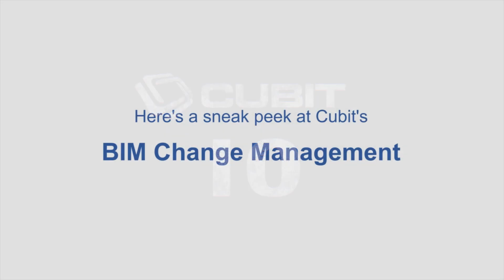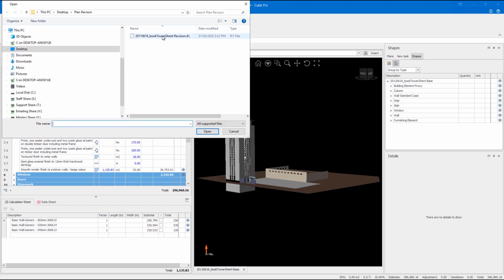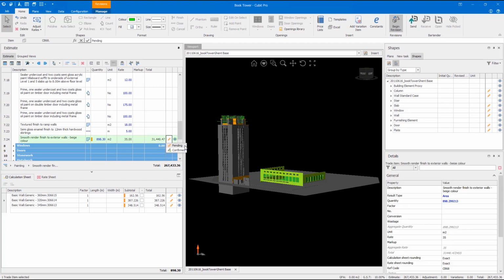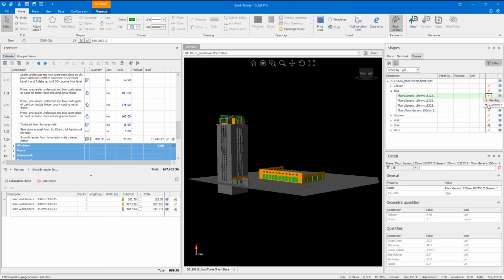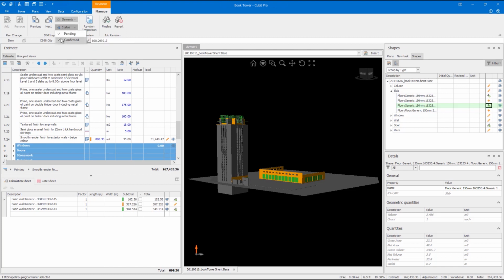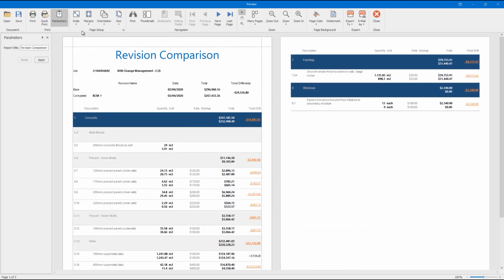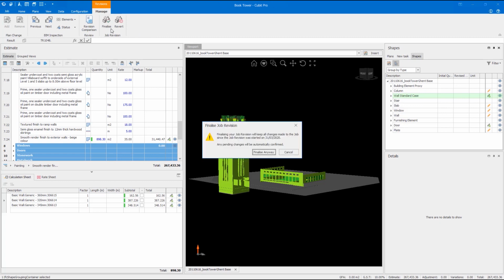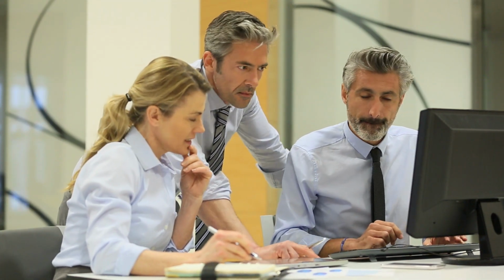Cubit 10: BIM Change Management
In Cubit 10 we're giving you the ability to work with revised BIM models and manage change in your BIM-based jobs. With a range of tools to inspect and manage the changes to your job and a newly defined workflow to give you control over the process.